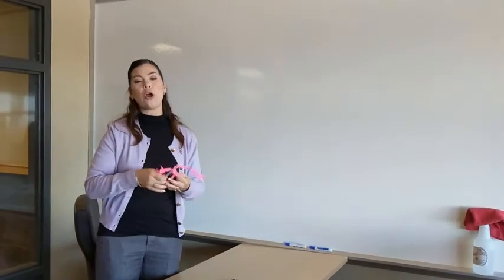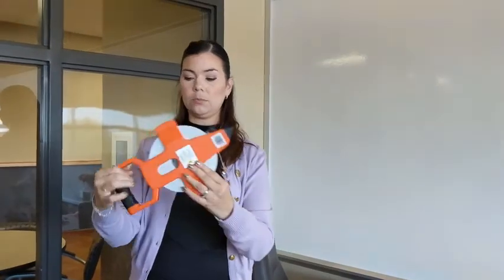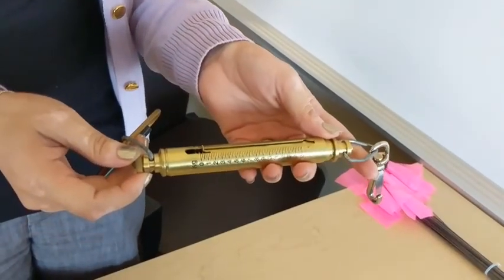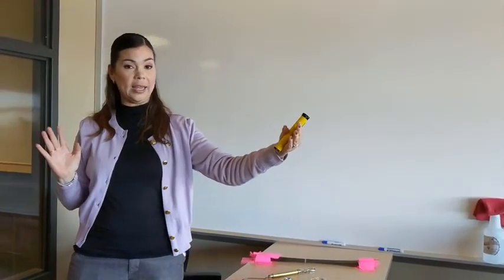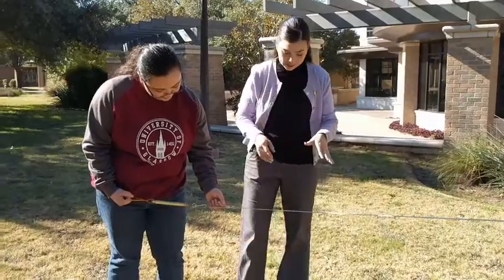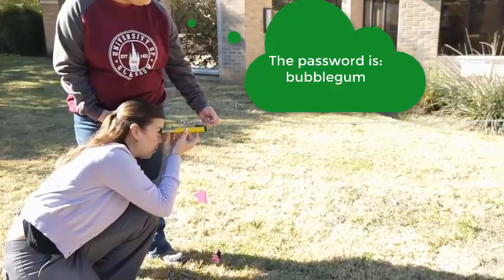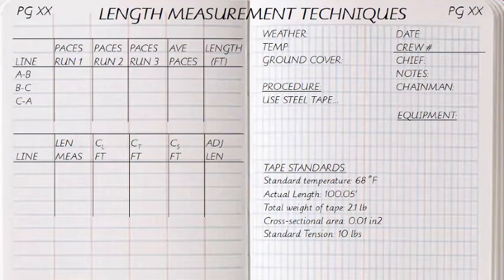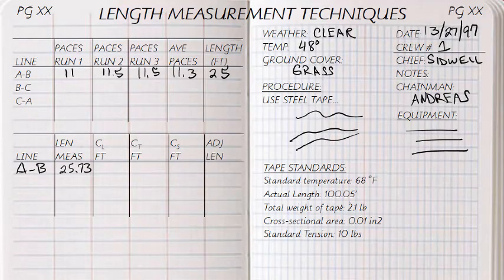Surveying Lab 2 - Precise Chaining